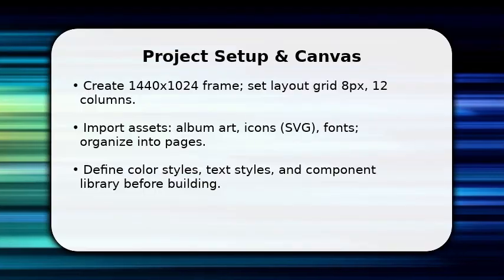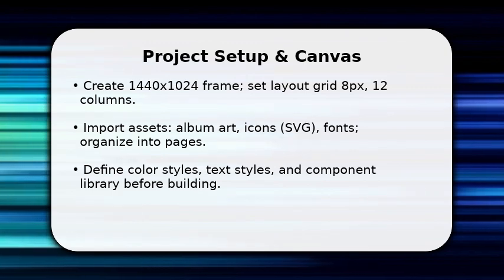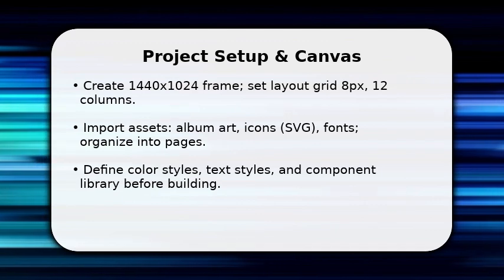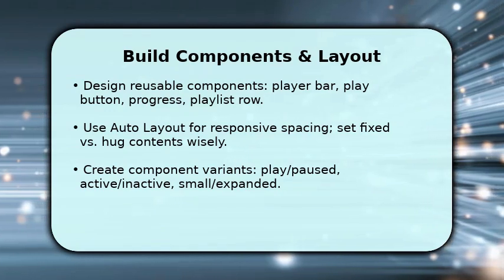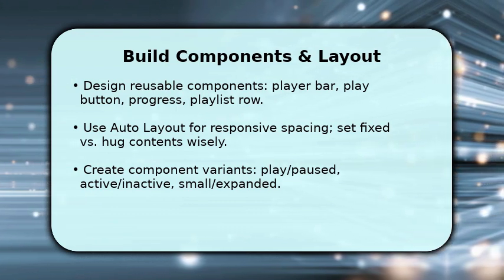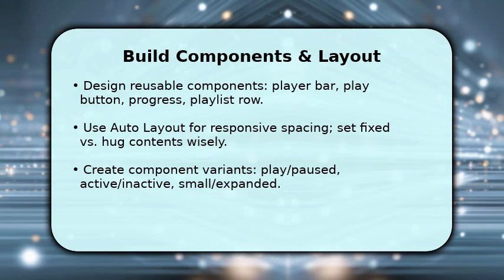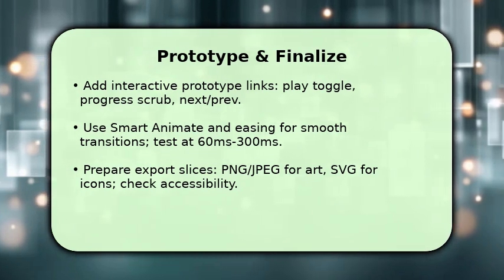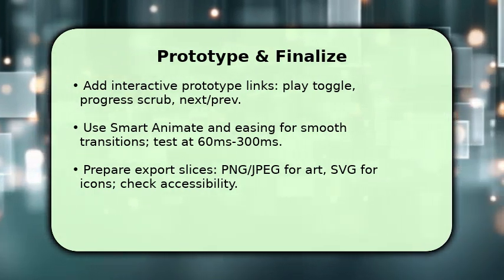How to Make Music Player in Figma - Full Guide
How to Make Music Player in Figma - Full Guide | 🔒 Surfshark VPN Deal — Stay private and secure. $1.99/mo + 3 Months Free ▸

Discover the step-bythy process of creating a music player in Figma with our comprehensive guide. Learn how to design, customize and integrate audio playback controls into your layouts for an immersive user experience.